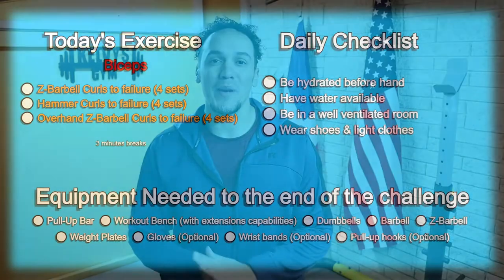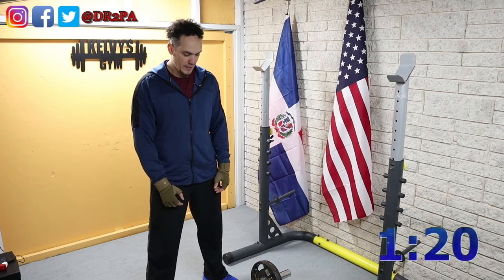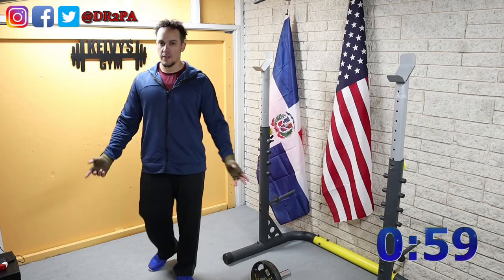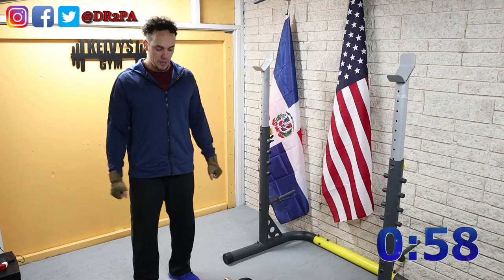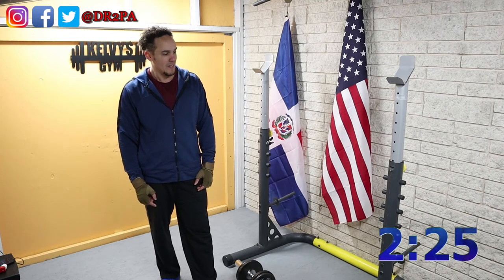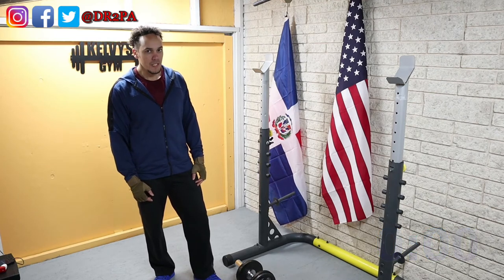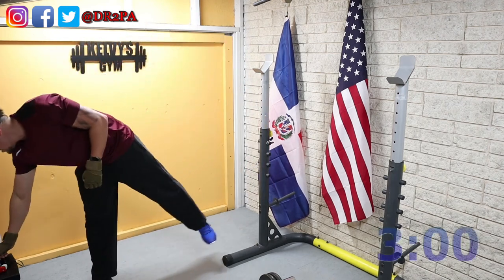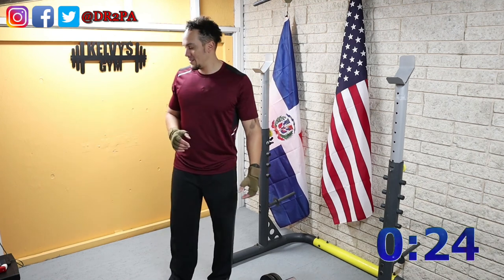Day 135 | 300 Days Fitness Challenge